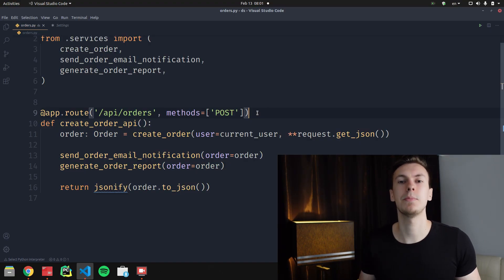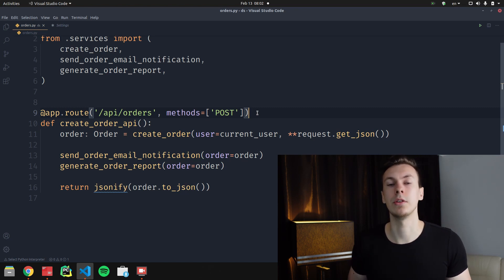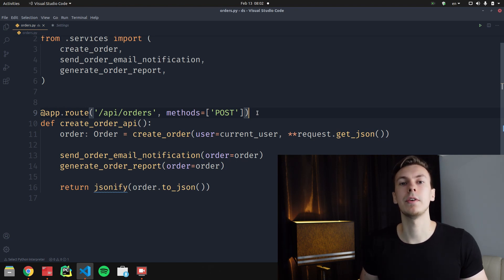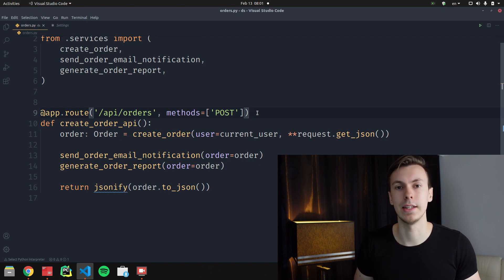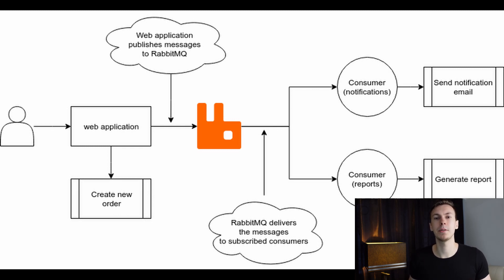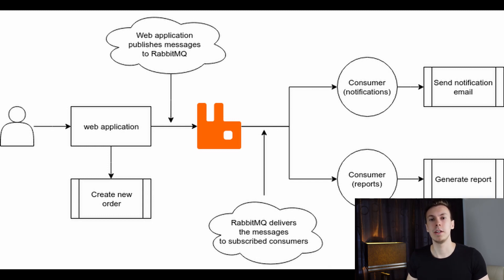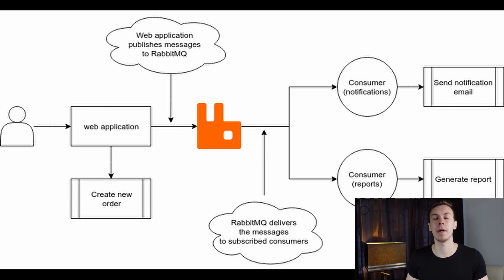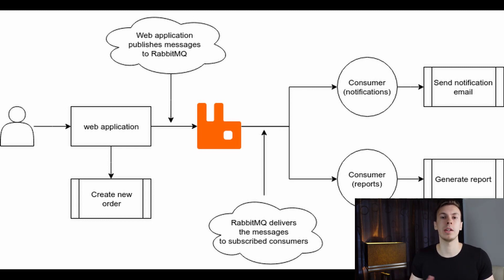Why Distributed Systems Are Important in Web Development?